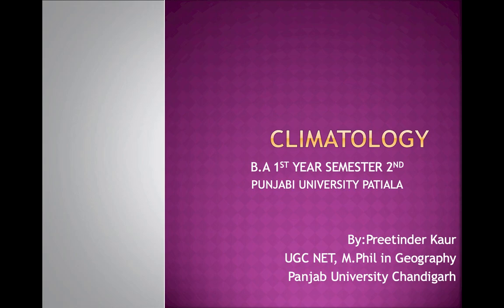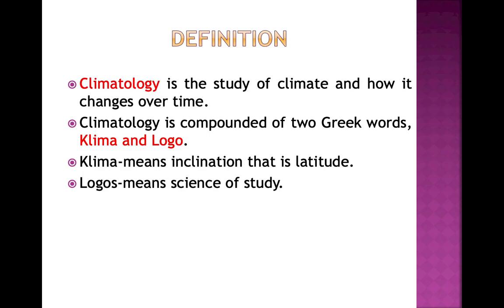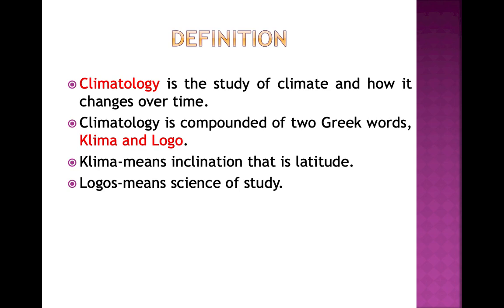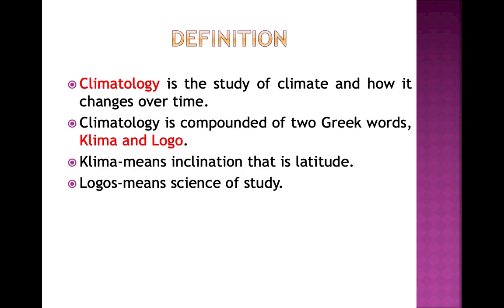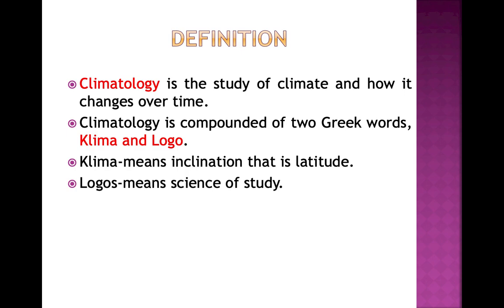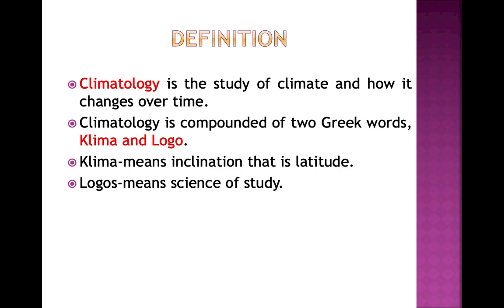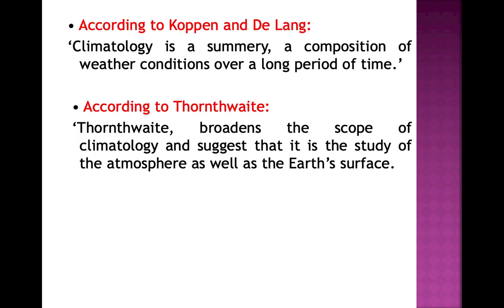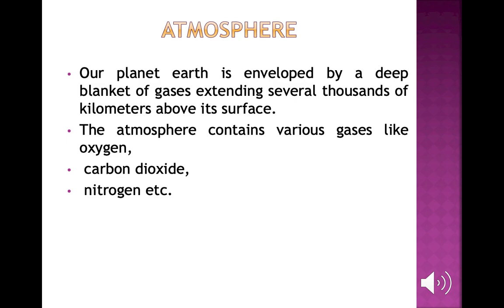Geography, B.A 1, Semester 2, Punjabi University Lecture 1(Climatology)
B.A 1ST YEAR SEMESTER 2ND
PUNJABI UNIVERSITY PATIALA

By:Preetinder Kaur
UGC NET, M.Phil in Geography
Panjab University Chandigarh